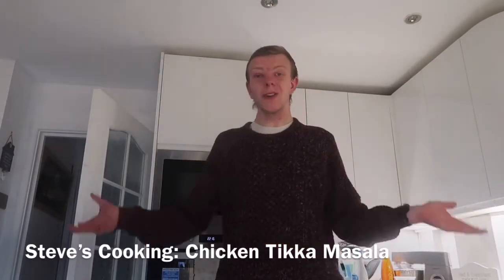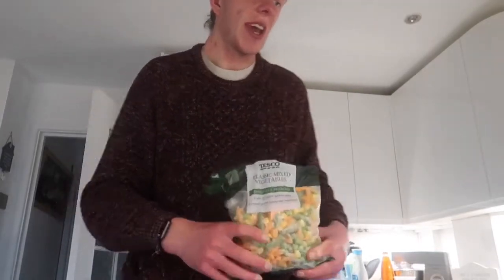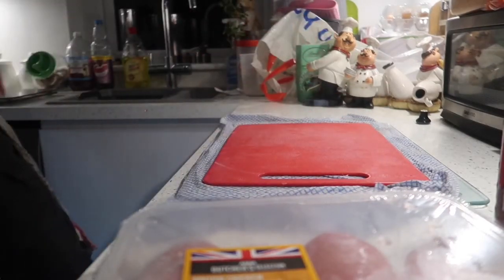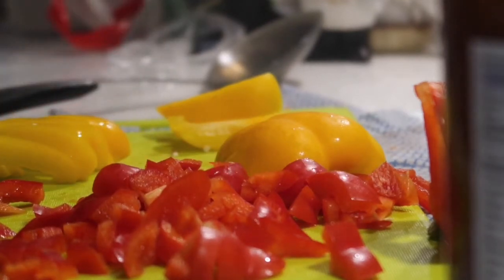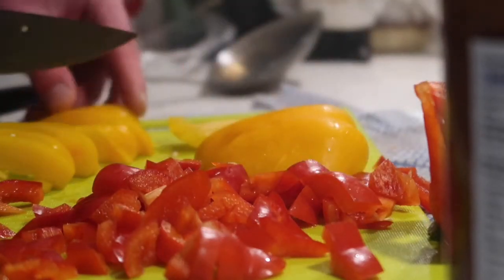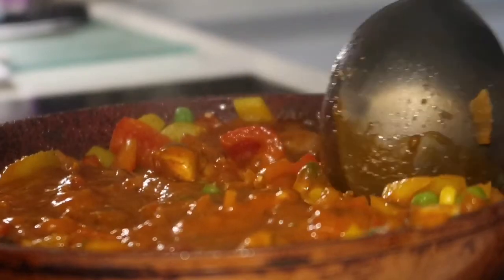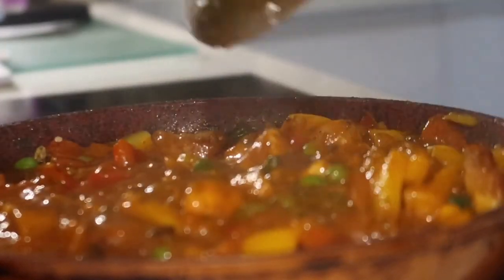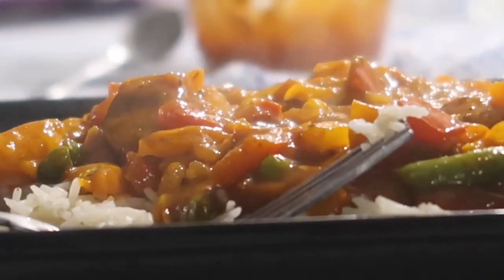Steve’s Cooking: Chicken Tikka Masala | SteveOfficial